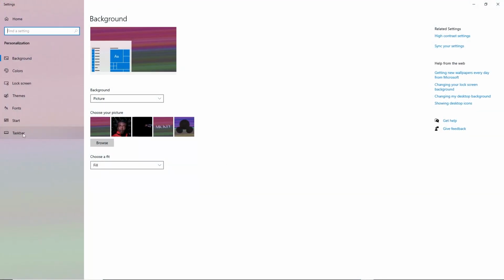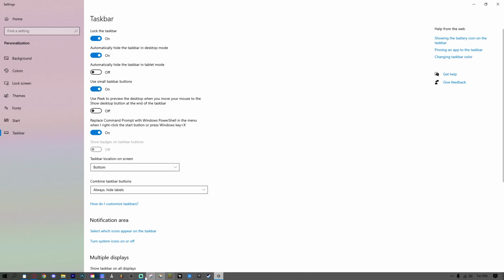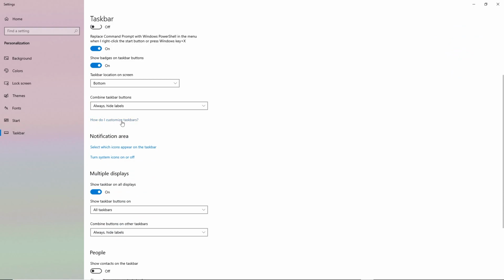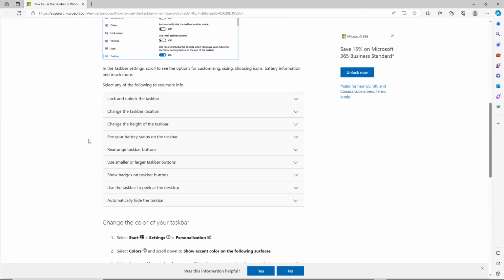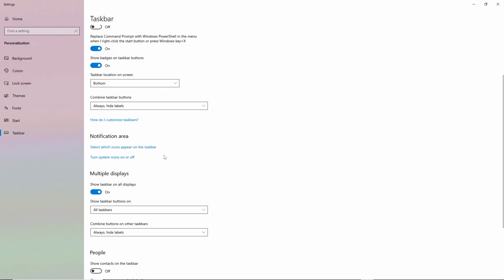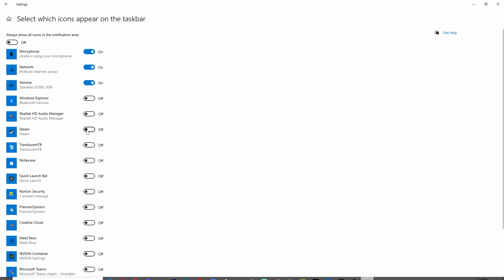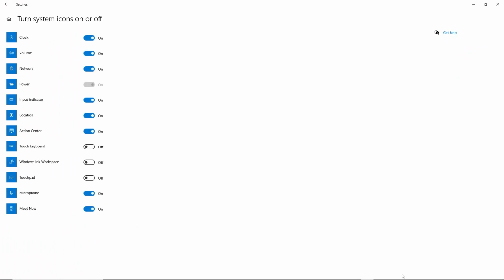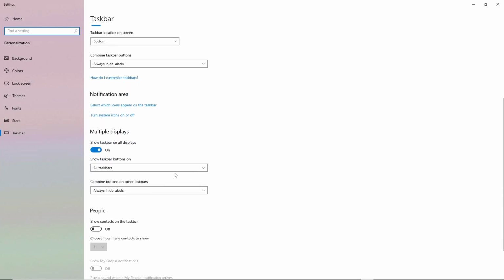How To Make The Taskbar Icons Smaller In Windows 11